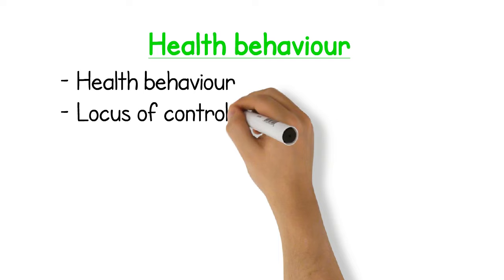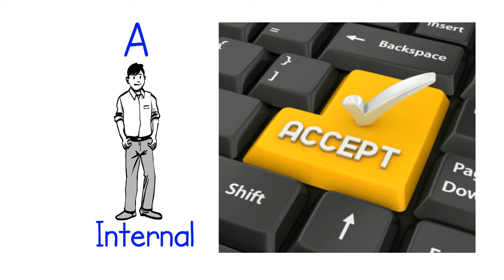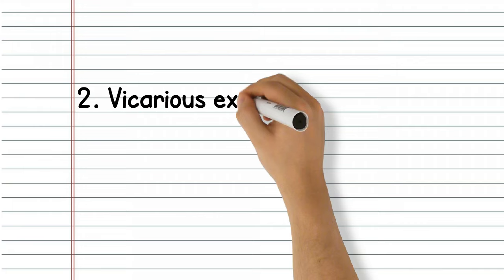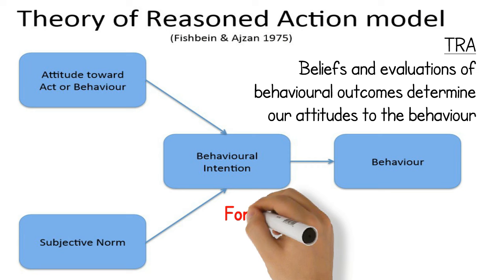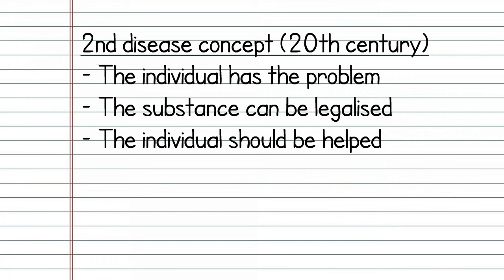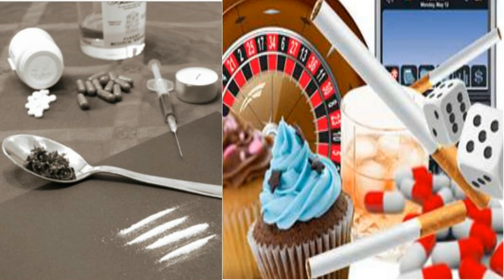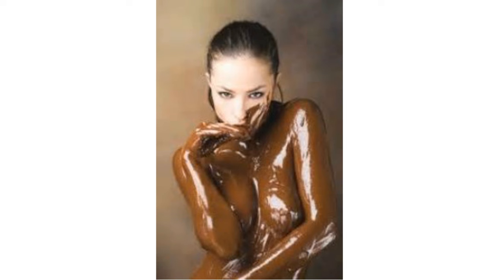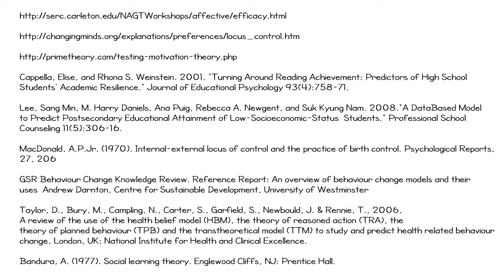Health behaviour - key concepts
This is a compact overview of health behaviour that covers some of the key concepts and theories underpinning the concept of health behaviour; Self-efficacy, locus of control, models of behavioural change, addictions etc.

There is an appreciable amount of time and research that goes into my videos.

Tony Tiller, BSc, RNutr